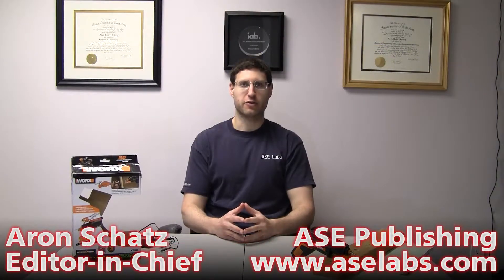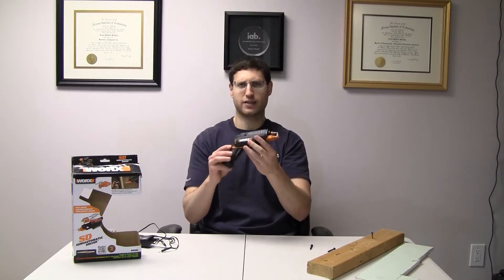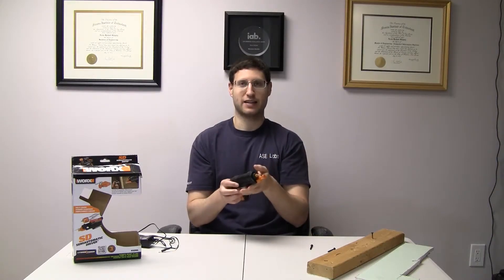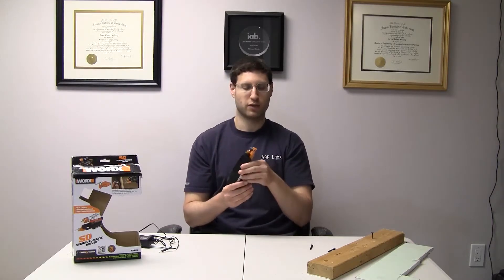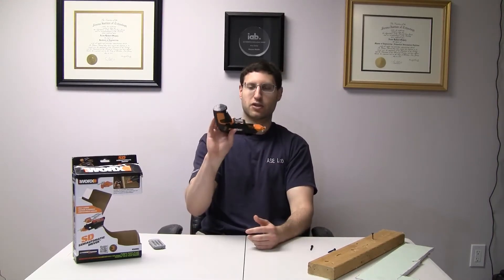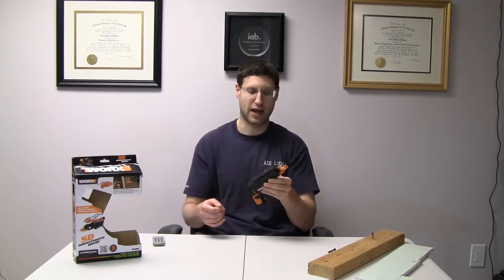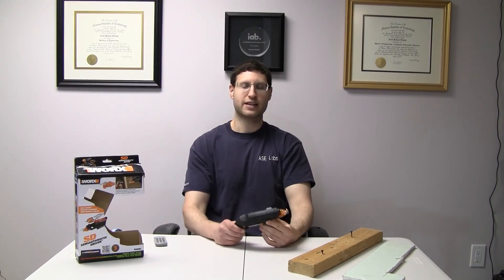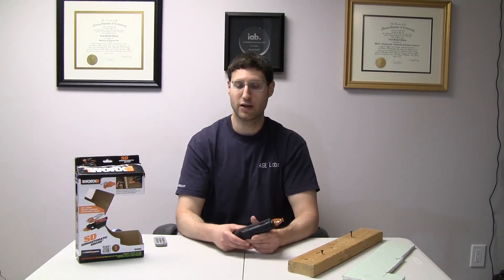WORX SD SemiAutomatic Driver Review - ASE Labs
Father's Day is this weekend. Have you found your gift yet? If you had a dad or own your own house, you'll know that you can never have enough tools. There's always a right tool for the job and there are times that having an automatic screwdriver saves your wrist from too much strain. WORX is a company that is sold in Home Depot and their SD SemiAutomatic Driver might be one of those great Father's Day gifts.

Purchase (Amazon)